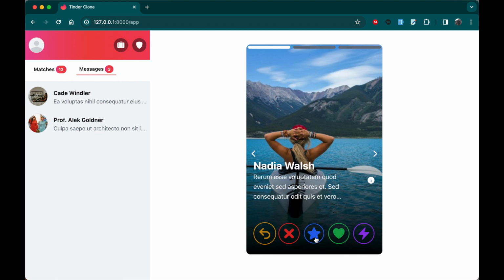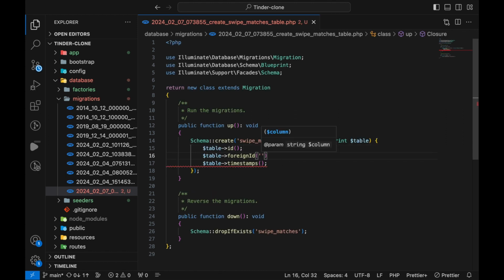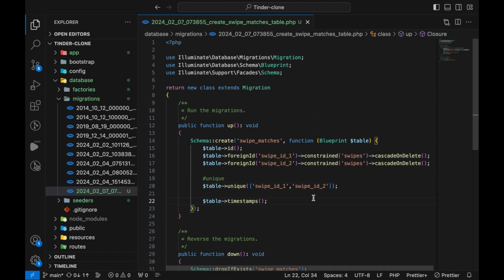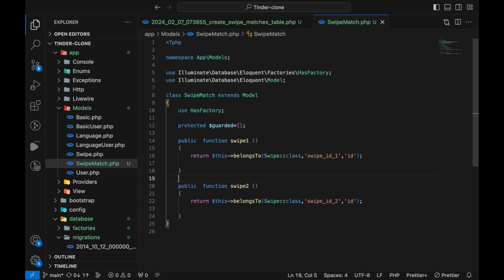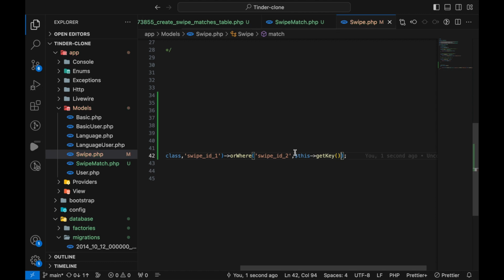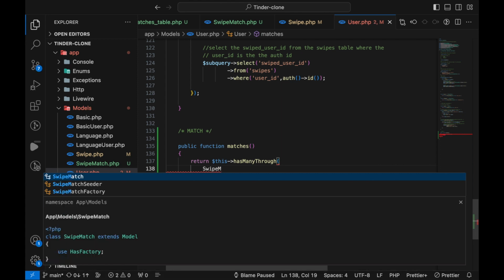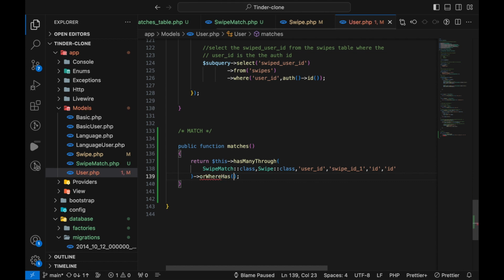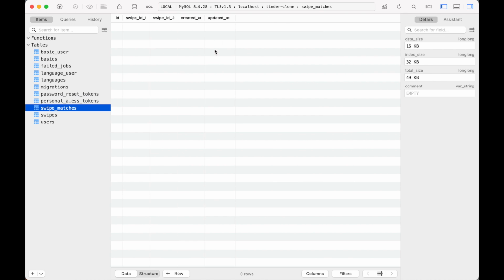28 Create Match model (Build Tinder Clone Dating App with Laravel Mastery)